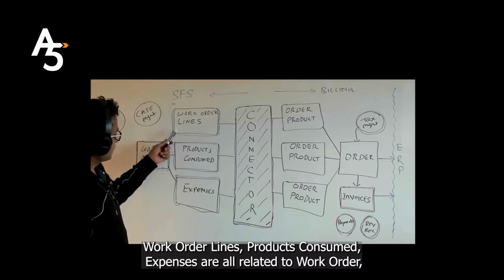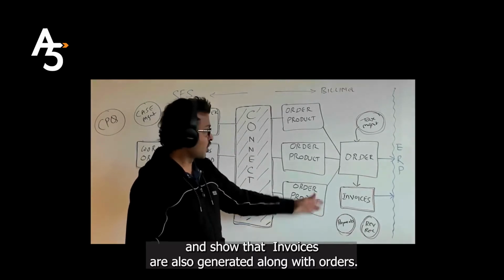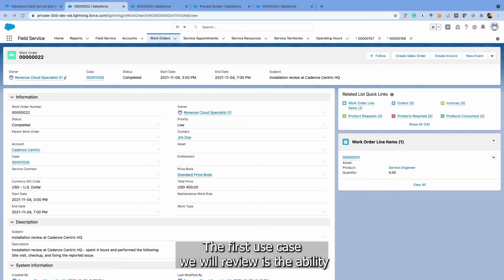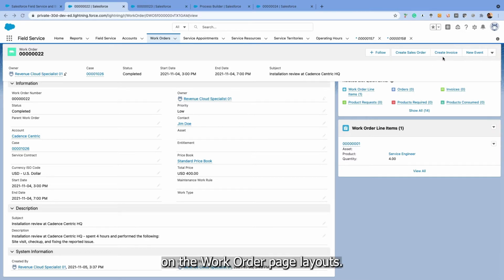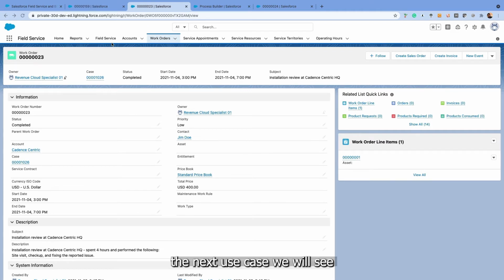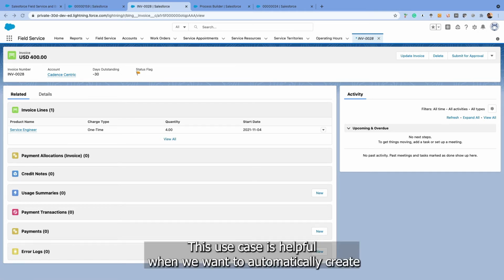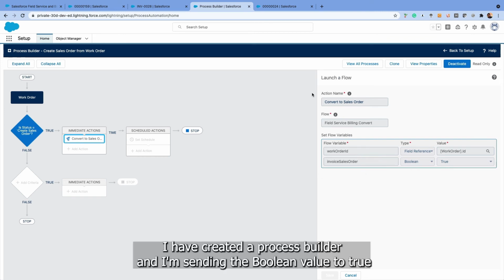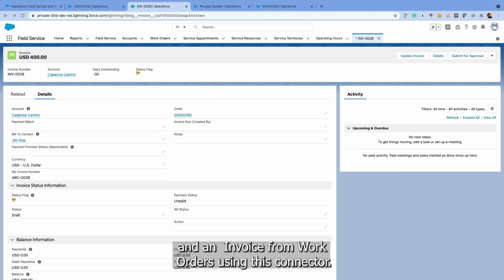How To Seamlessly Bill A Completed Work Order With Labor, Parts, And Expenses?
A peek into the Salesforce Field Service and Billing Connector

In this video tutorial, our Revenue Cloud Practice Director, Anand Ramakrishna will walk you through a step by step process of how the Salesforce Field Service and Billing Connector can be used to generate Sales Orders and Bill the customer for completed Work Orders using Salesforce Field Service to provide optimal customer experience and customer service.